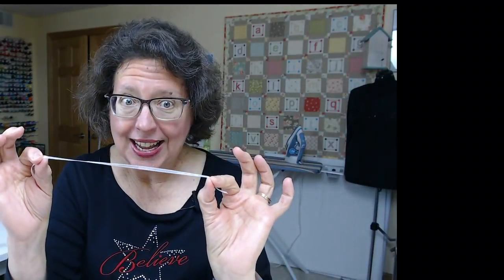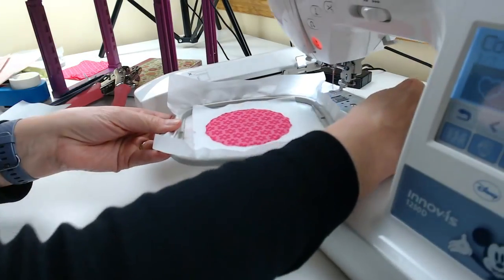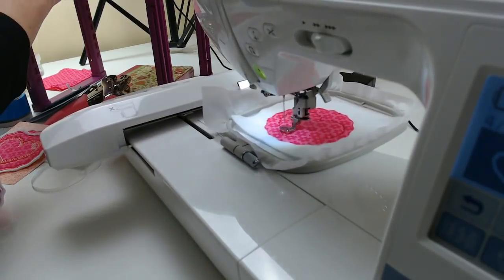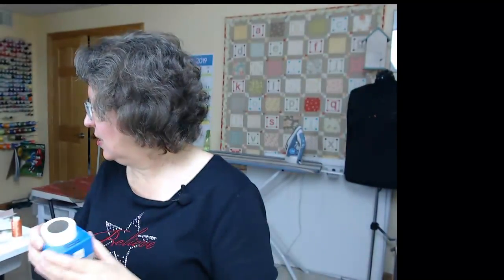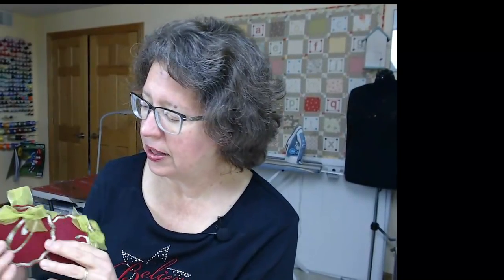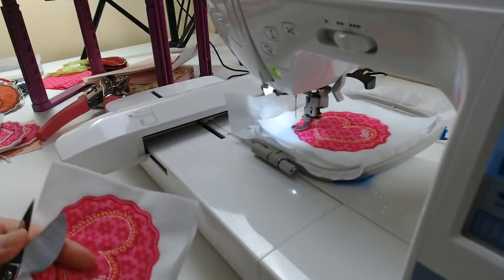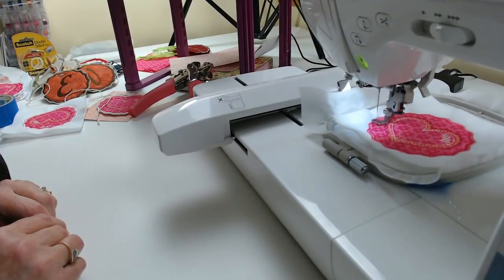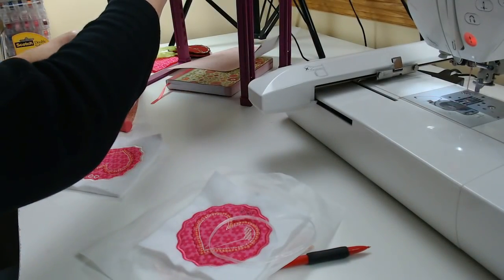Machine embroidery in the hoop Valentine card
Machine embroider an in the hoop Valentine card.  I show you step by step how to create this card.